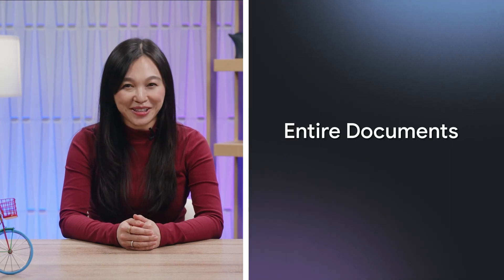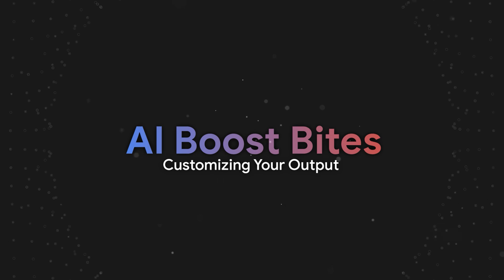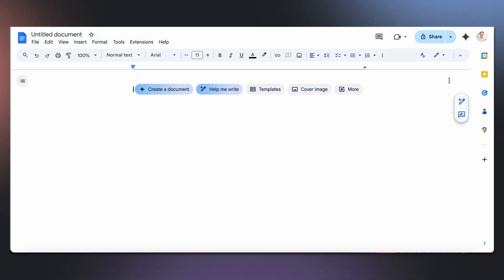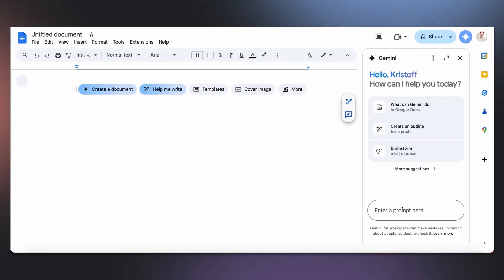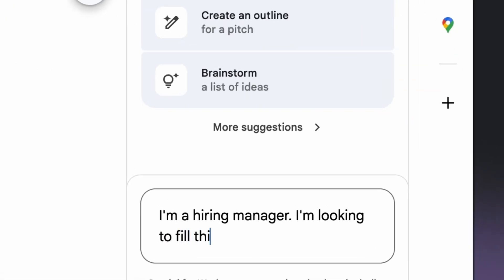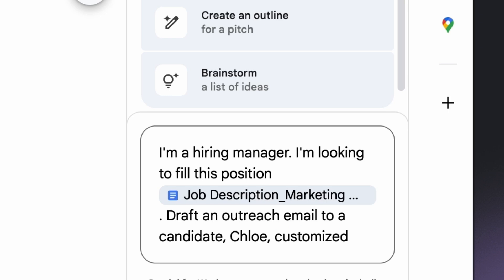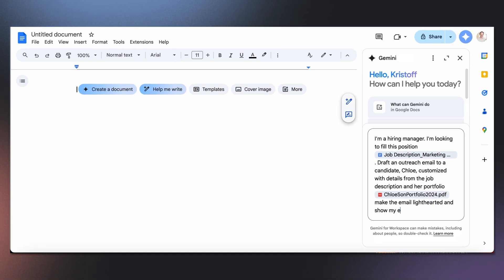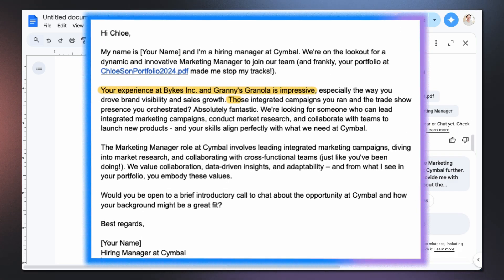Personalization with customized prompts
Get certified and earn your official badge on Cloud Skills Boost

In this video, you'll learn how to personalize your Gemini prompts using Google Drive files. Discover how to reference documents, datasets, or PDFs with the ""@"" symbol to get more targeted and relevant AI responses.